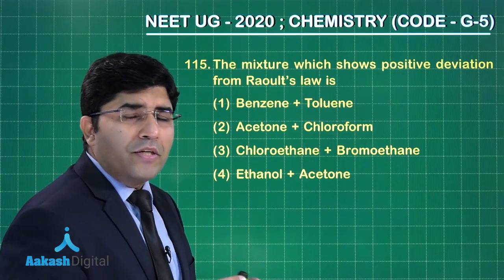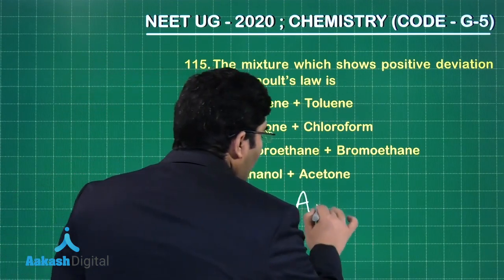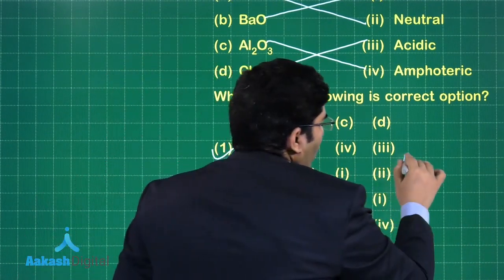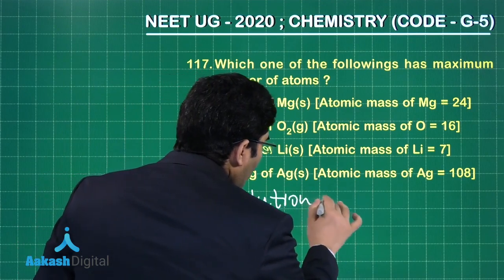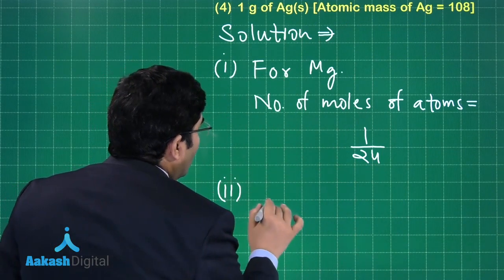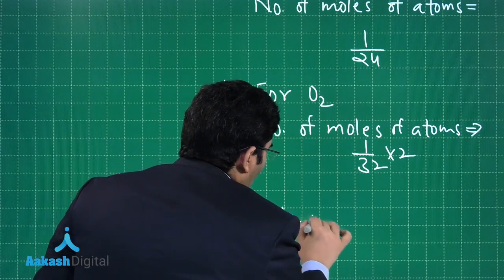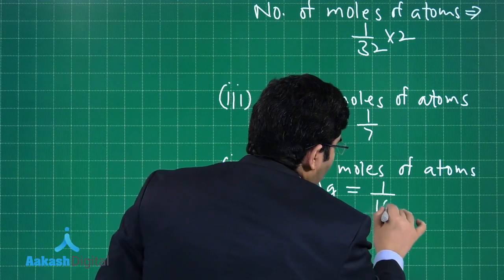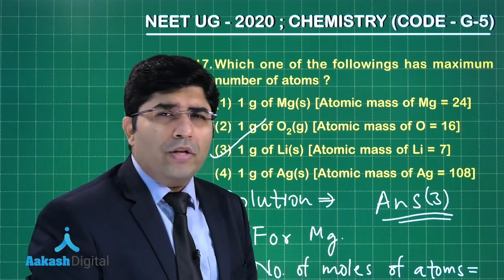NEET UG 2020 SOLUTIONS CODE G5 CHEMISTRY Q 115 to 117